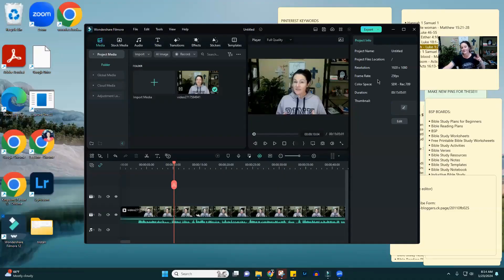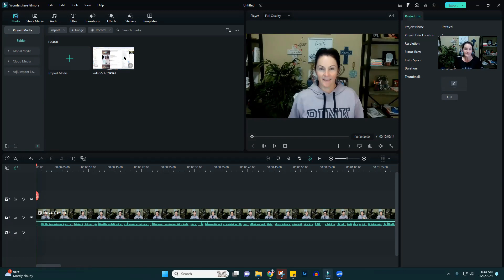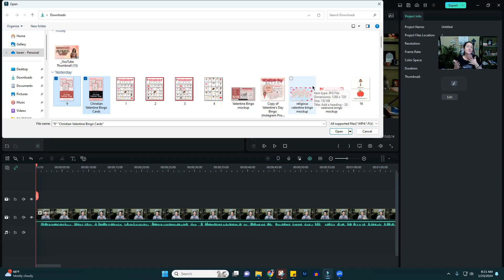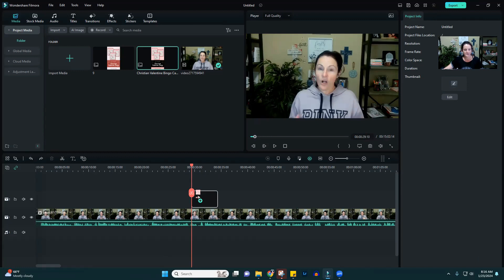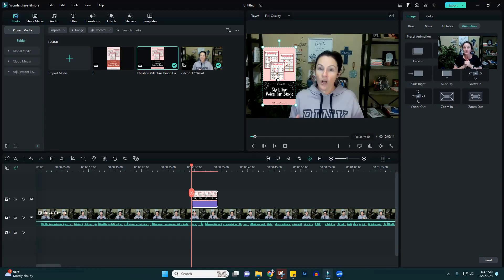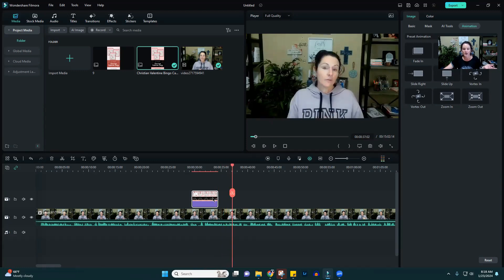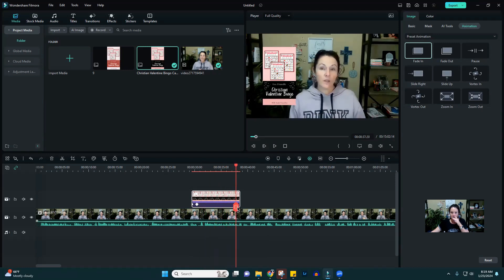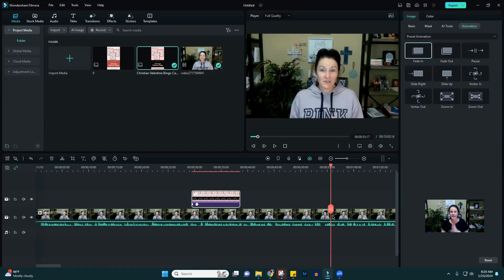How to Add Text Overlay to Bible Study YouTube Videos Using Wondershare Filmora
If you are doing Bible study videos for YouTube, you may want to add an overlay with the verses you are reading. Or maybe add some takeaway points for your followers to take note of.
In this video, I show you how to easily add these elements into your video using the Wondershare Filmora editing software.

Be sure to enroll in my TOTALLY FREE course Getting Started as a Christian YouTube Influencer which walks you through everything you need to know to get your channel up and running
For more Christian blogging tips, be sure to visit the Kingdom Bloggers

Be sure to join our Facebook group where you can get all your Christian blogging questions answered and get basic tech support

You can also visit my Kingdom Bloggers Academy where you'll find a variety of free and paid courses to help you build your Christian blog ministry.